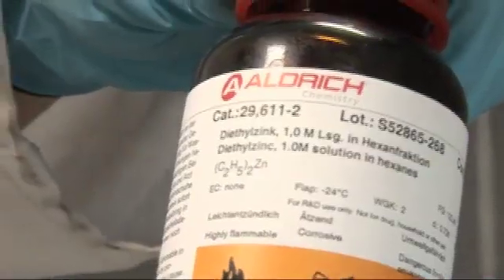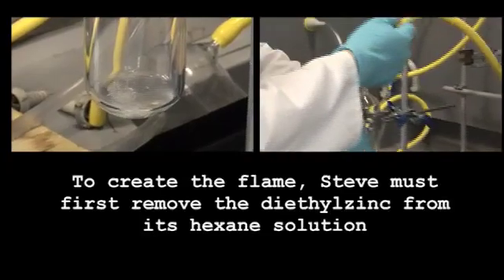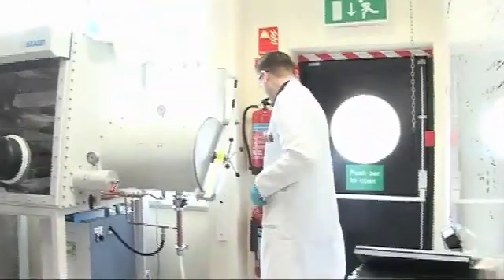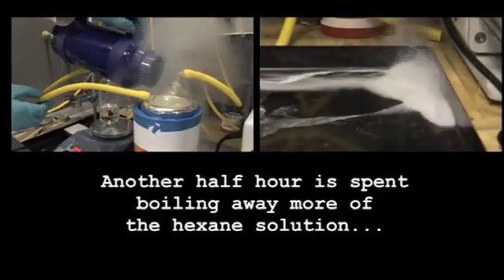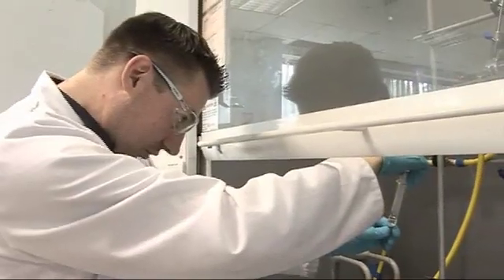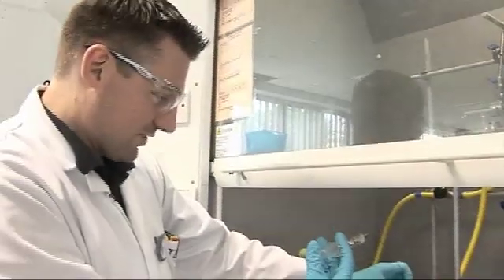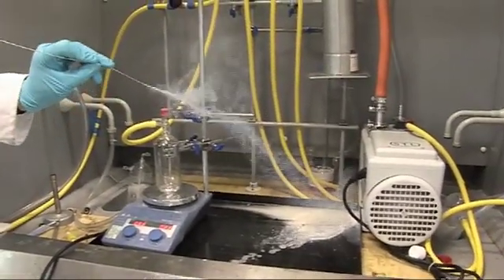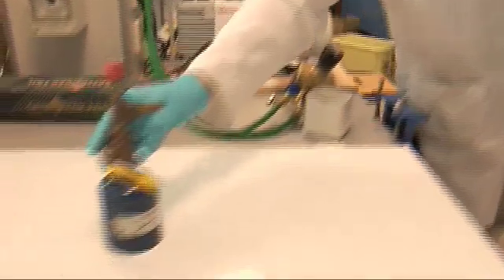Outtakes from Periodic Table of Videos - Part Three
More mishaps from filming the Periodic Table of Videos. This time Steve Liddle is having problems with a diethylzinc solution which he says should produce a spectacular flame.